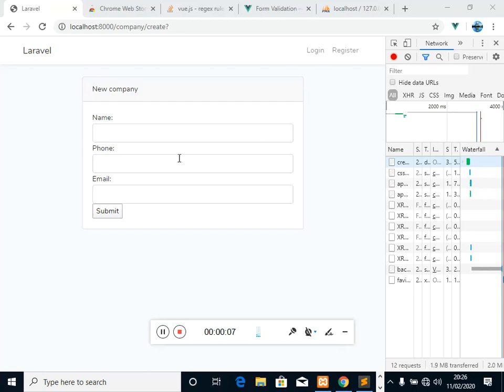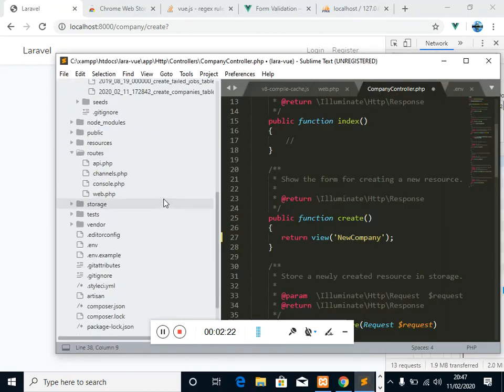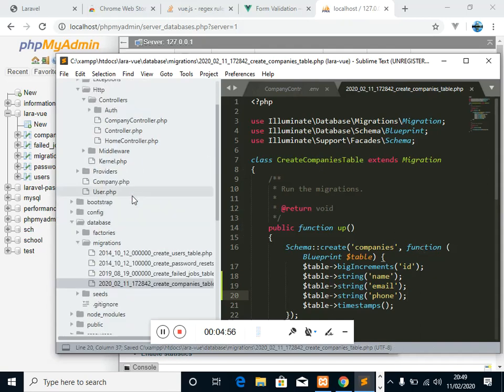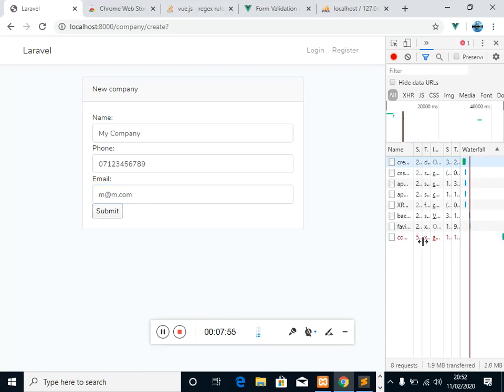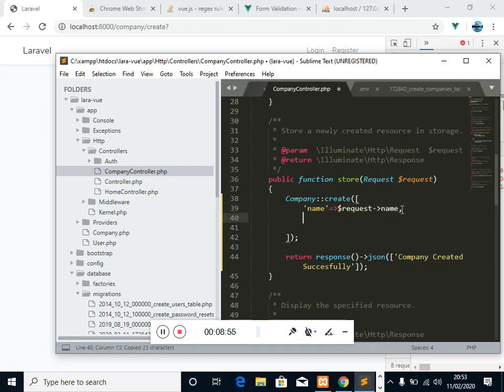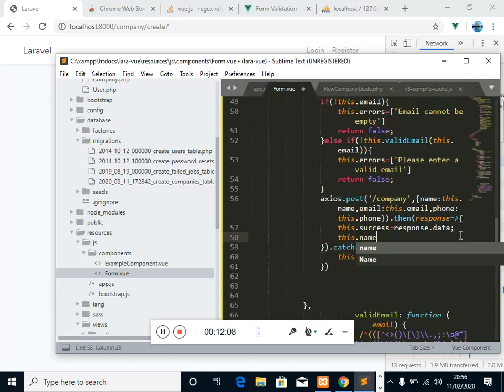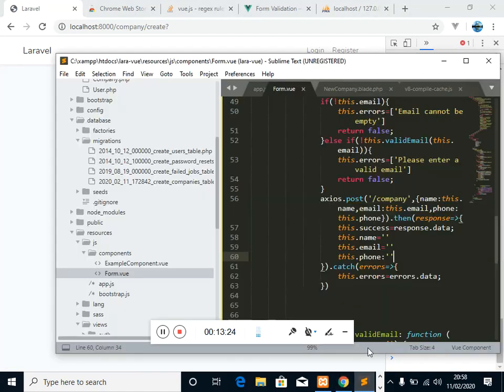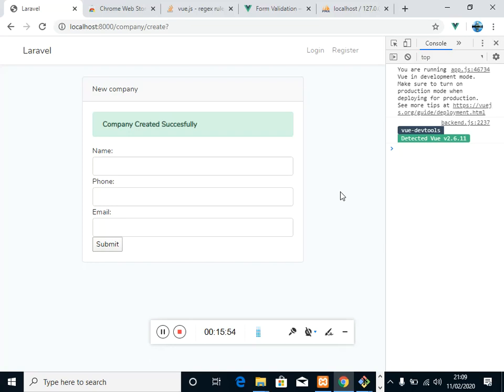Laravel 6 | Vue Js | Crud Part 3 Tutorial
In this continued series we are learning how to submit a form using Laravel, Vue Js and Axios.